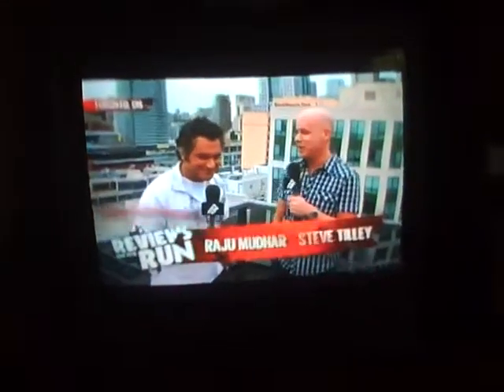Reviews On The Run ~ Dementium 2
Dementium 2, The Sequel To Dementium: The Ward. It Actually Looks Half Decent.

~My Apolgizes~
I am terribly sorry for the Bad quality on the video, i recorded this using my ipod touch. You Might have to put headphones in, or turn up the volume to hear it, since i forgot to turn up the TV Before recording.